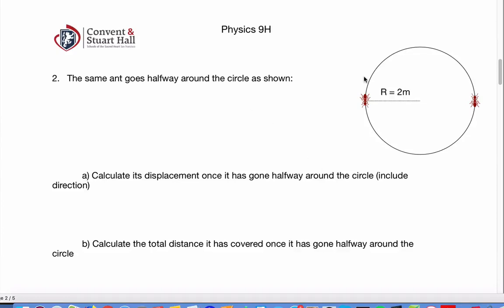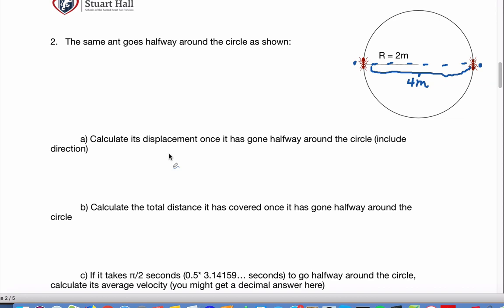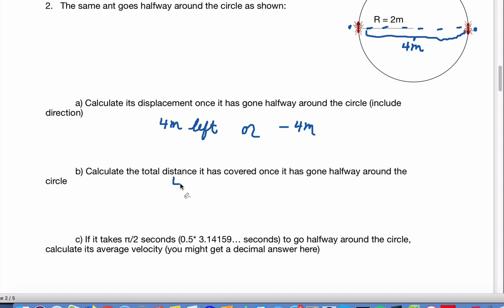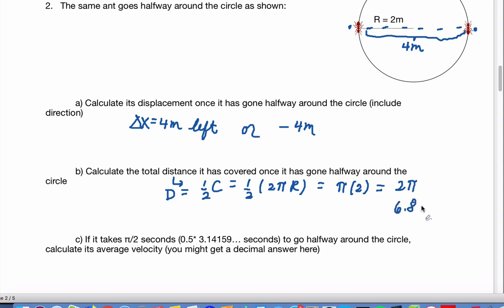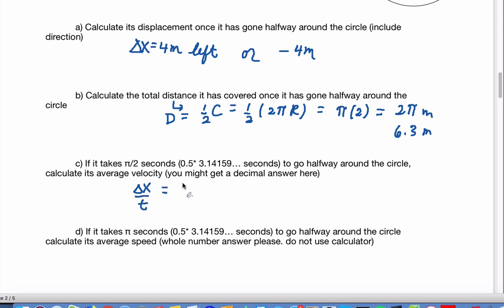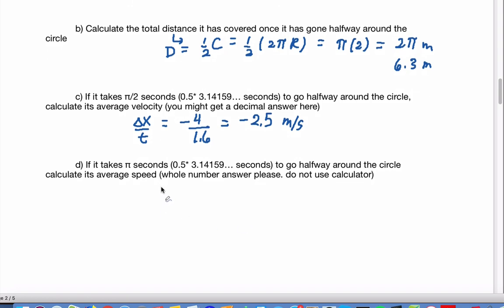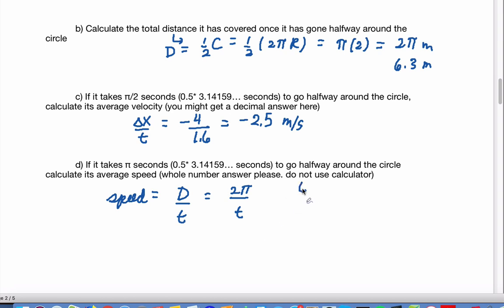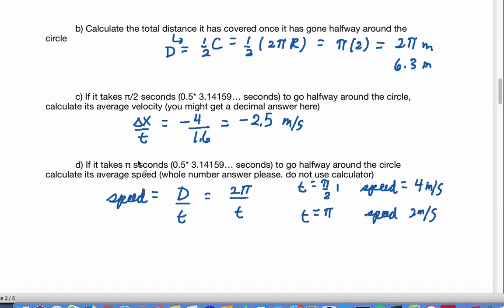1D Review 2